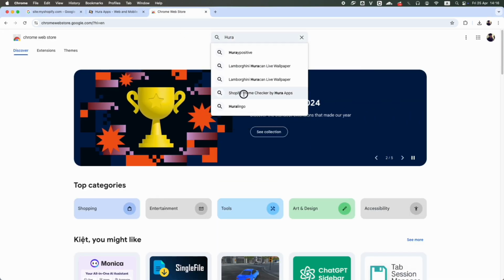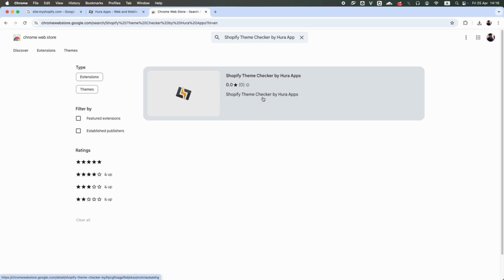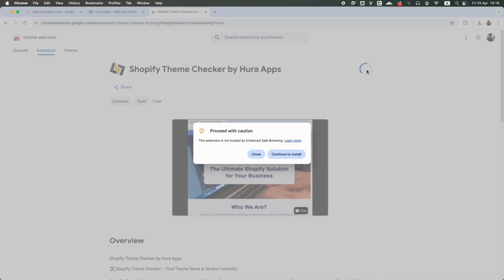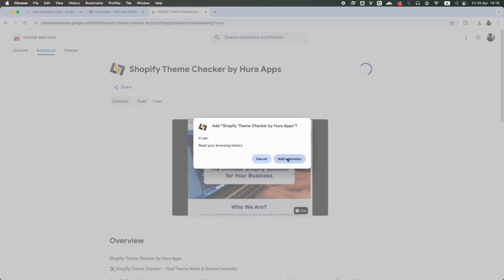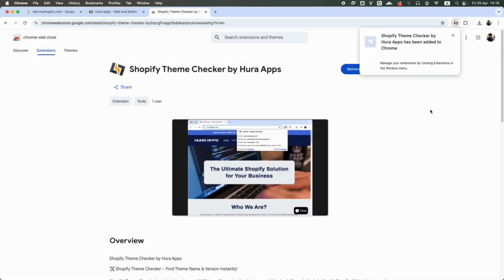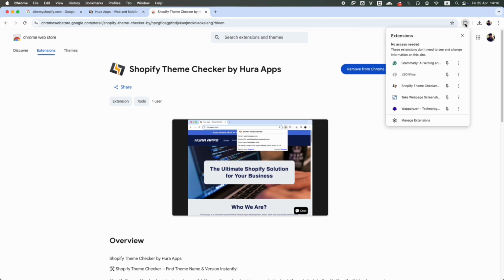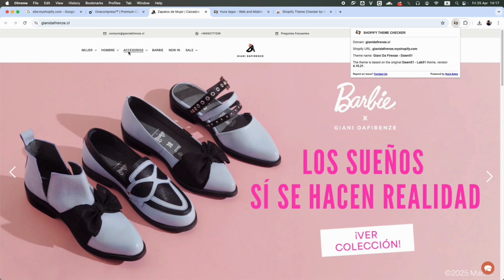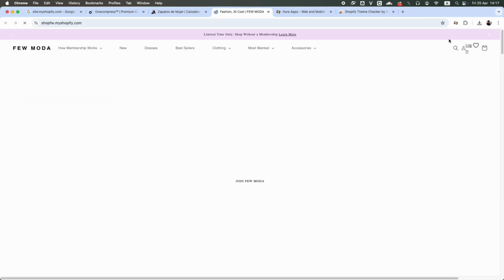How To See What Shopify Theme a Website Is Using | Shopify Tutorial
When you visit a store created by Shopify, you are fascinated by the theme of this store. You want to install it for your store, but you don't know what this theme is. Don't worry, just a small trick you can find to correct this theme.